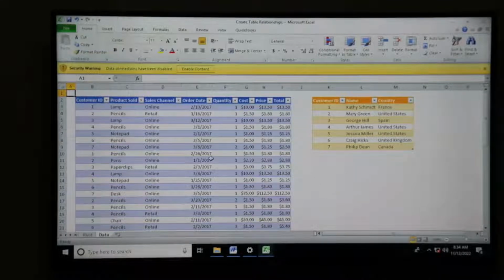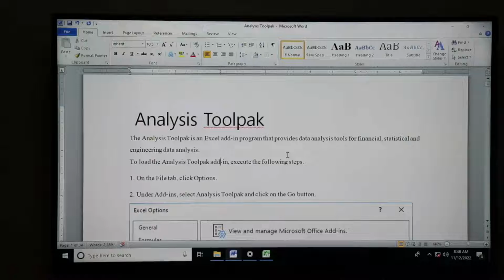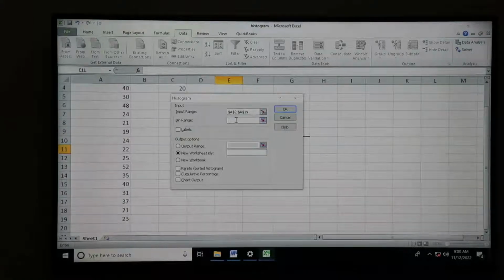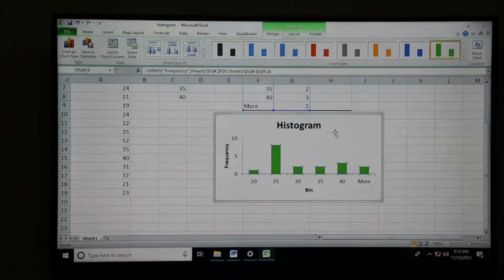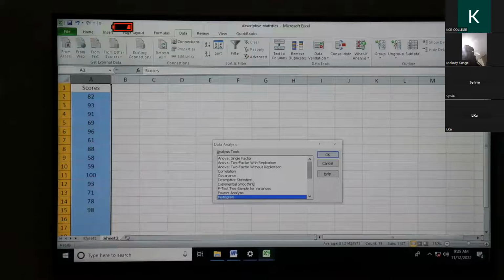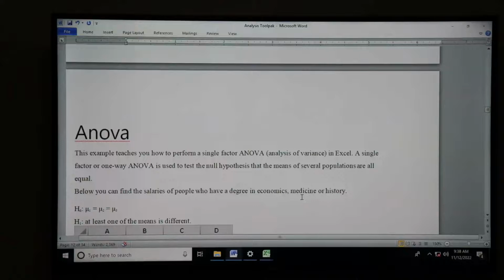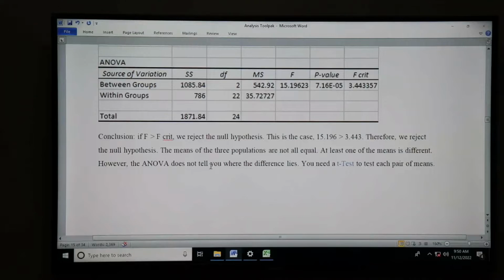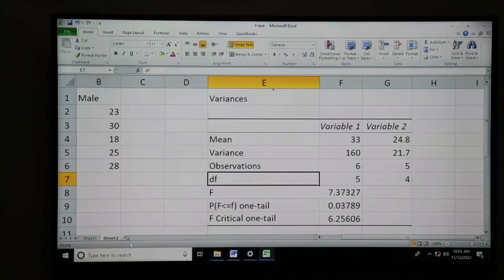DATA ANALYTICS ANALYSIS TOOL PAK